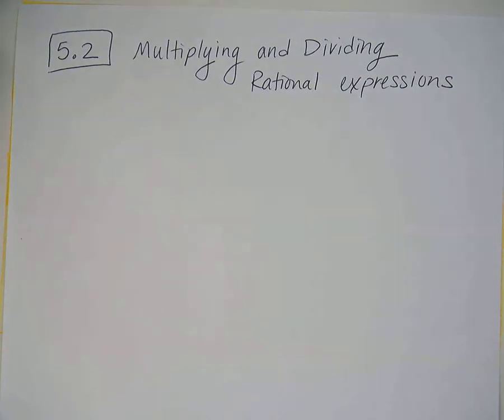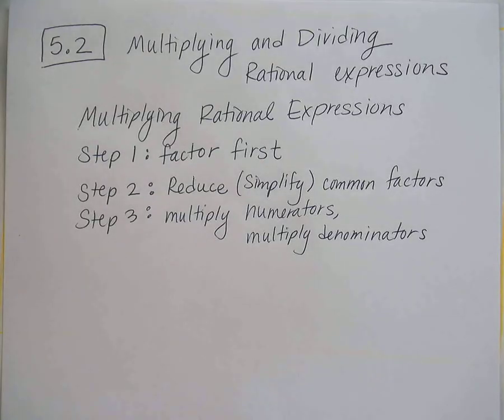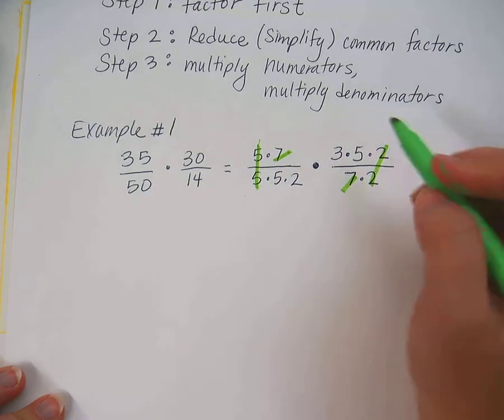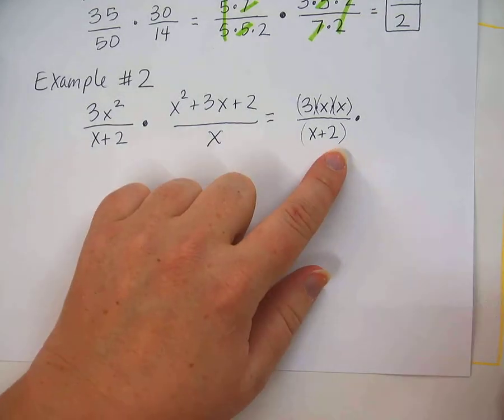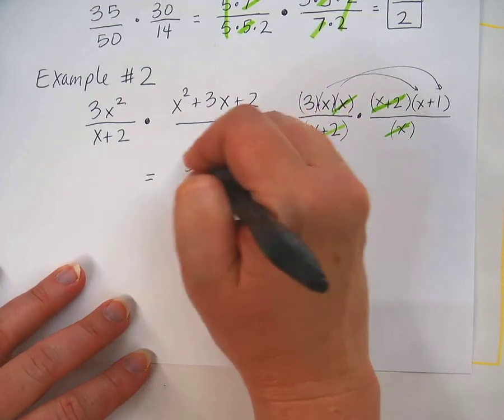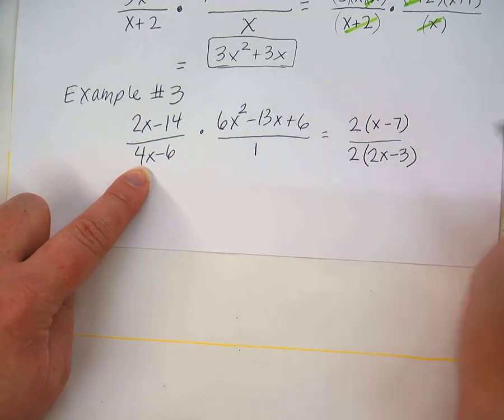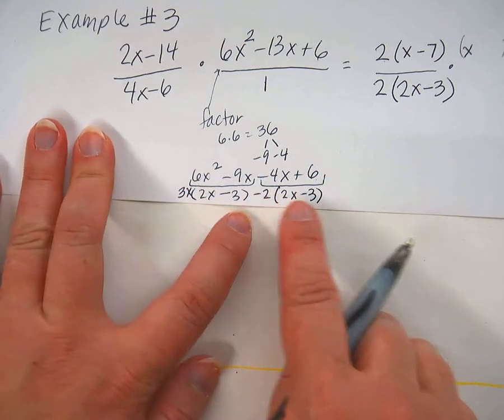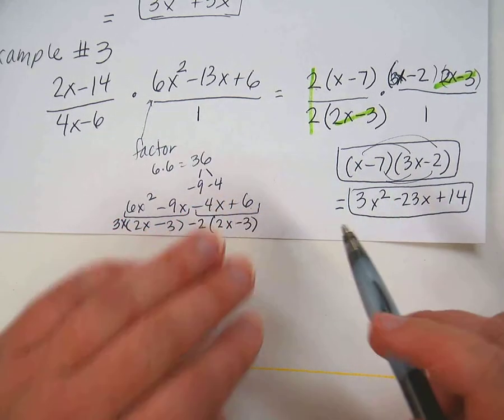Multiplying Rational Expressions